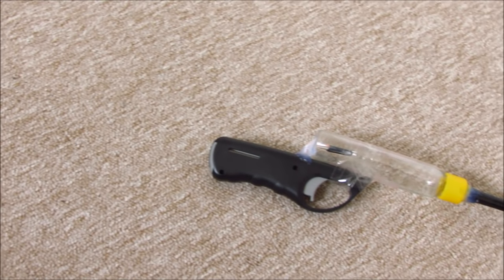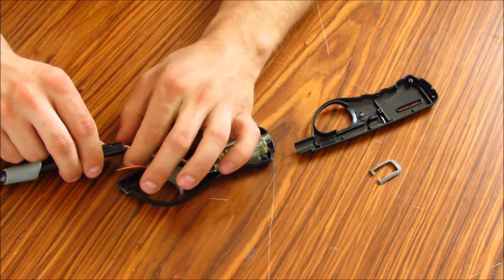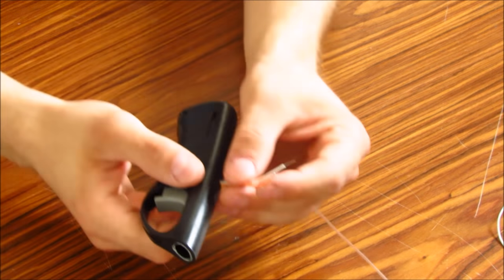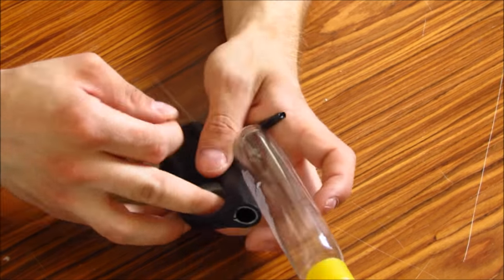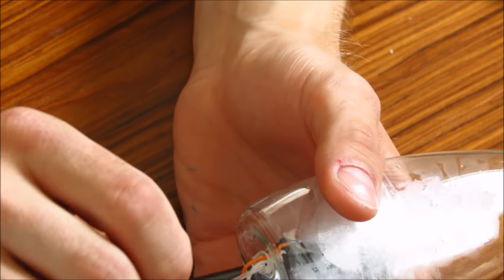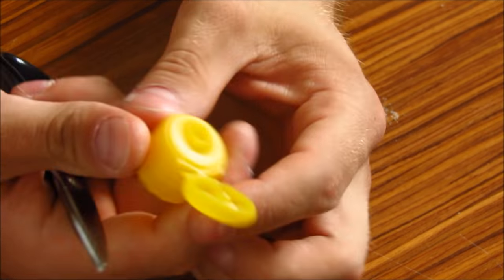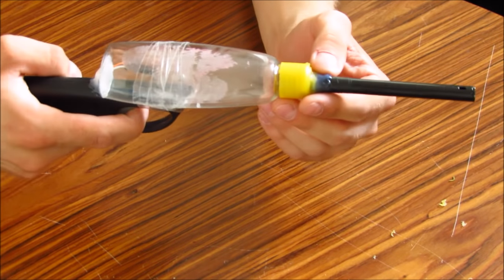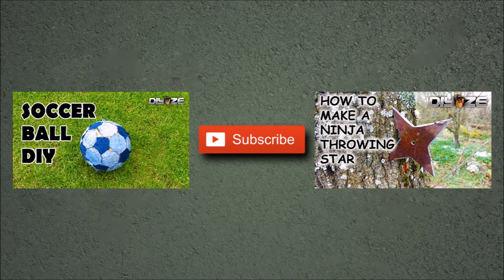Lighter Gun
Hello guys, I made this powerful lighter gun. And in this video ill walk you through process of making one yourself. Super easy to make gun out of a lighter and travel shampoo bottle.

WARNING:
This video shows fire related tutorial and it is advised to wear protective equipment. Please be aware of what you doing. I do not take any responsibility for your actions or damage caused to you or others.